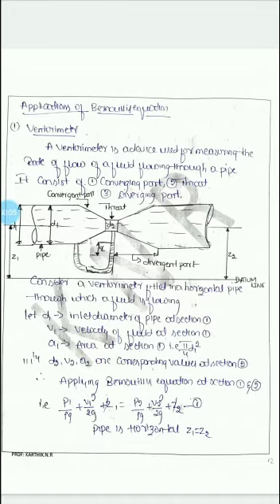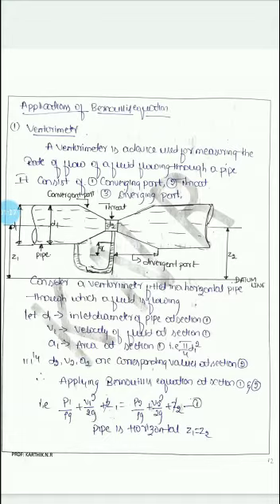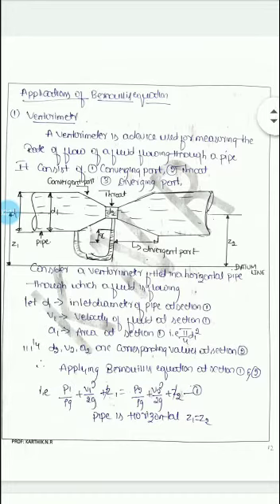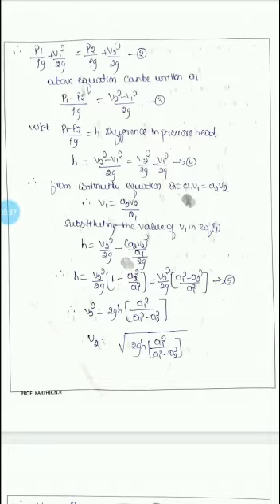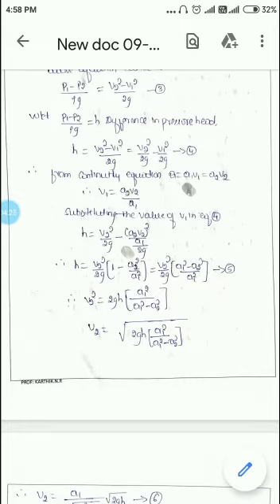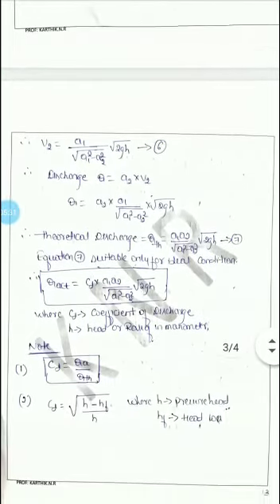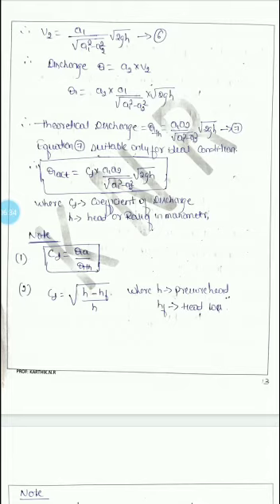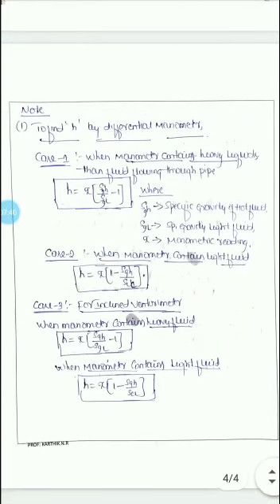18ME43, FM, Module 3 chapter-1FLUID DYNAMICS (3)